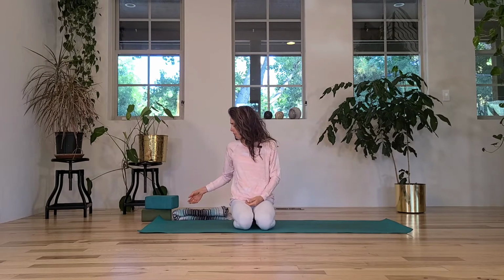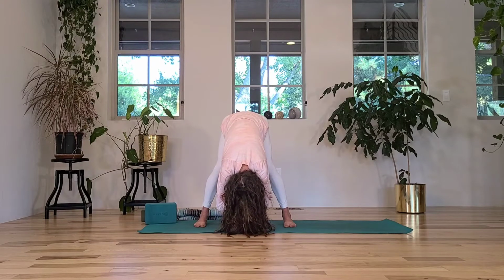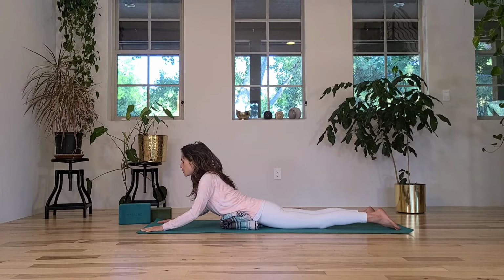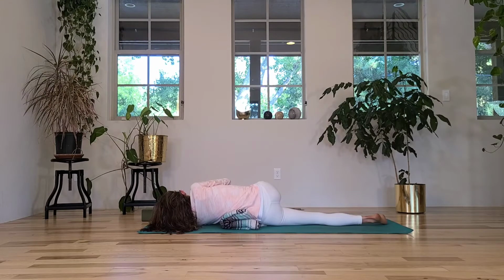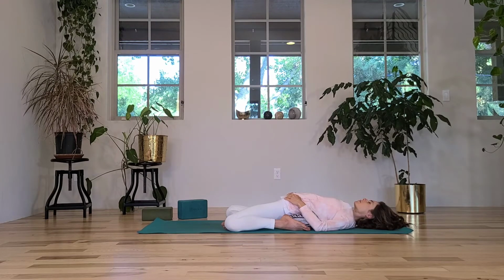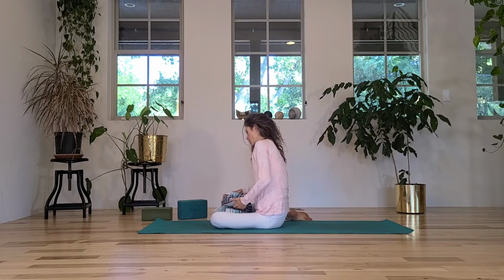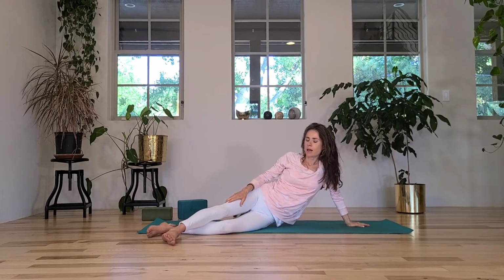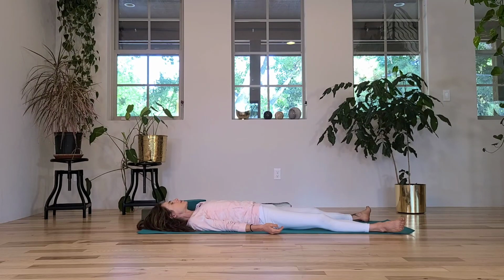Yin Yoga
A practice of slowing down , creating a ritual around   connection and relationship.  Imbue  significance and meaning while labeling your experience.